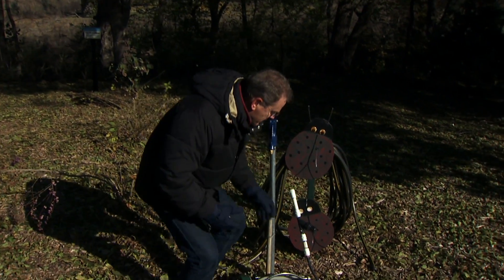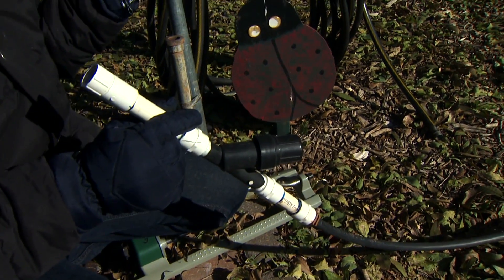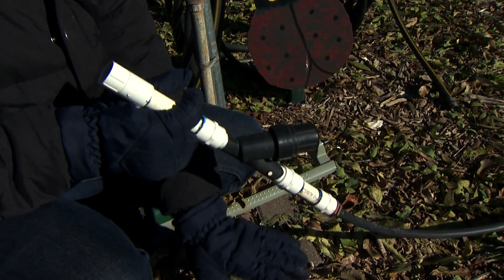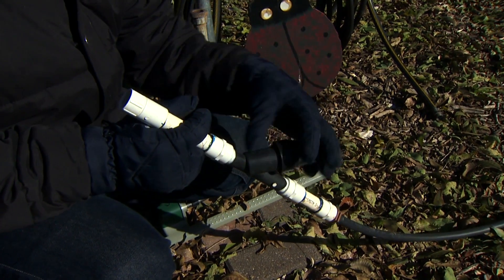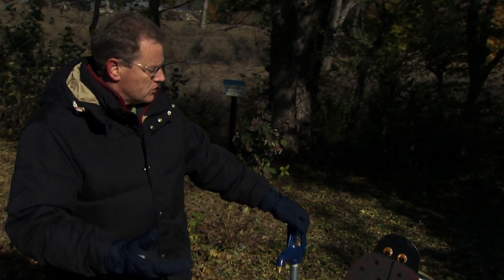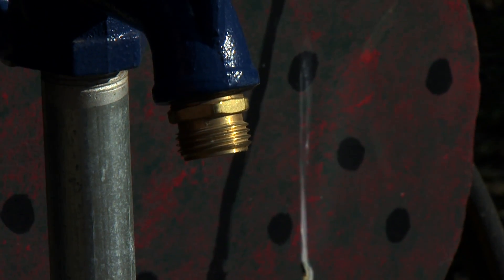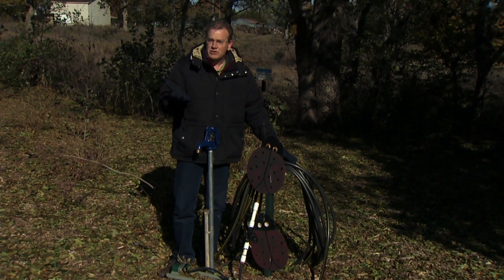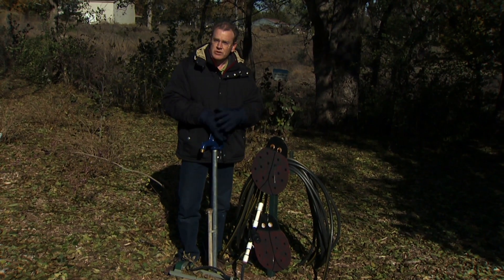Irrigation System Winterizing Tips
OSU Consumer Horticulture Specialist David Hillock gives viewers some tips to help winterize irrigation systems.